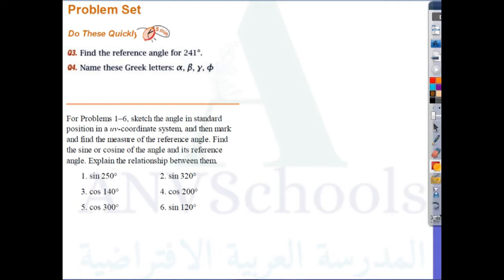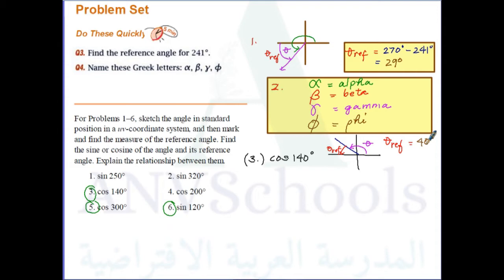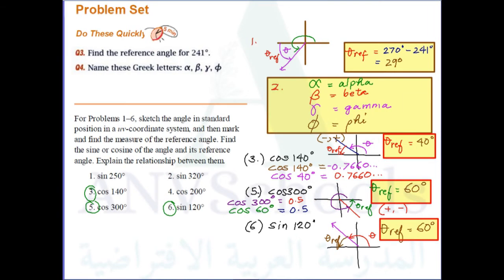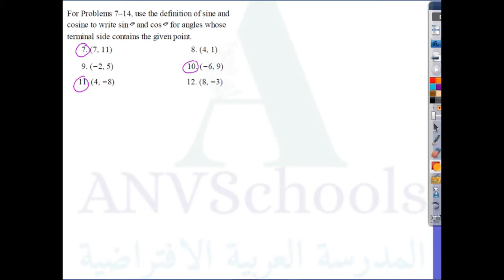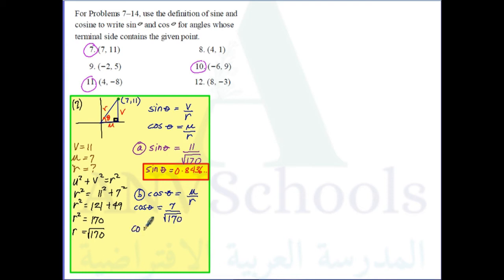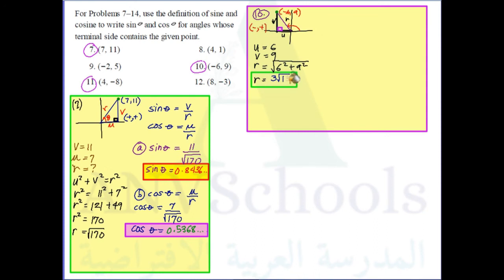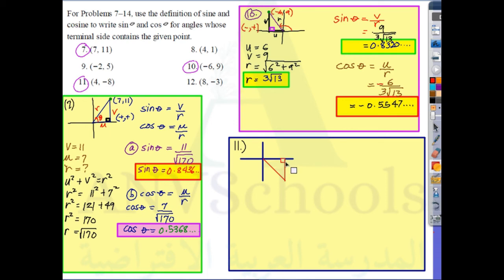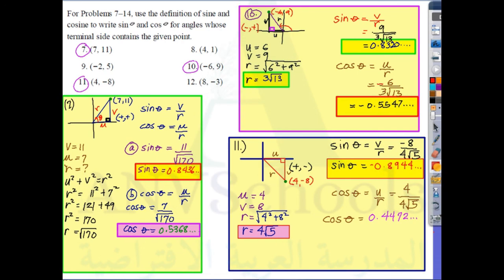Sine and Cosine Functions-Problem Set 1